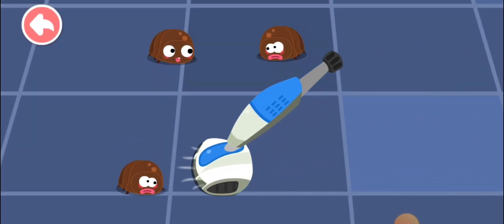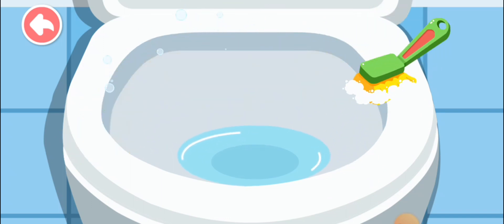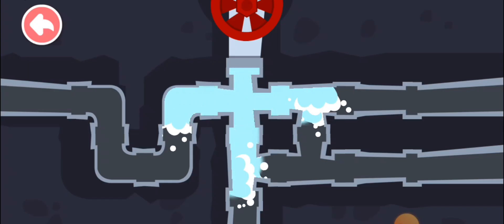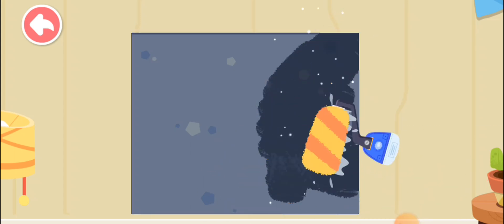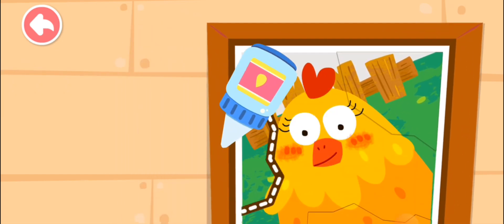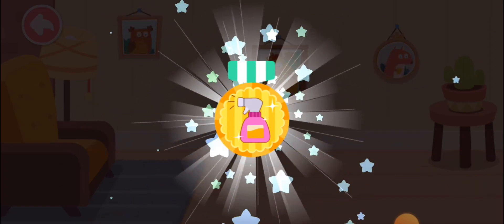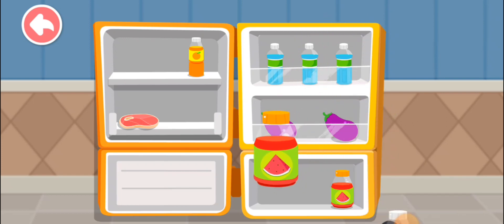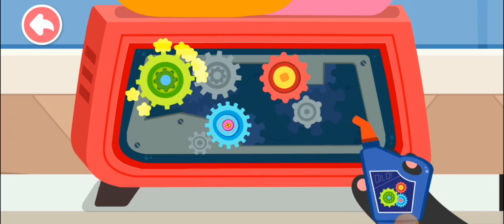Baby Panda's House Cleaning || Help Parents | Learn How To Clean House Up!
Hello! Today I was showing you Baby Panda' s House Cleaning